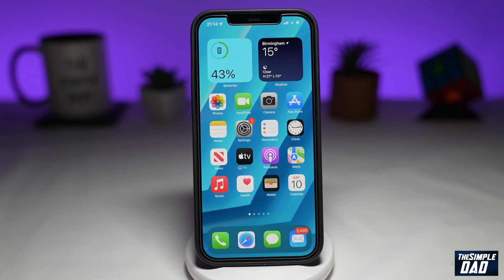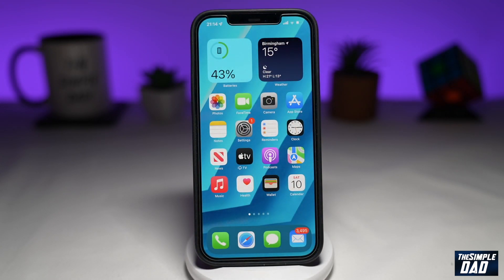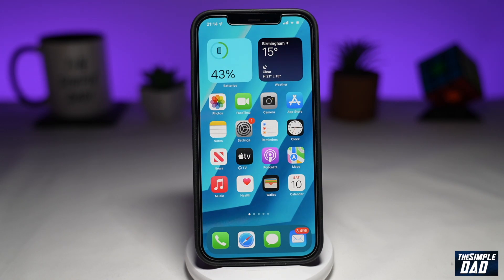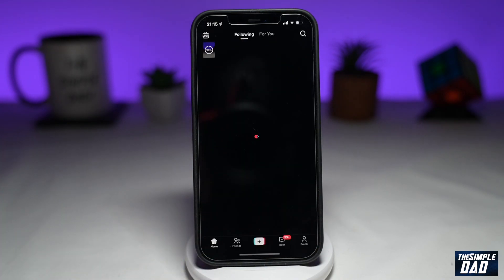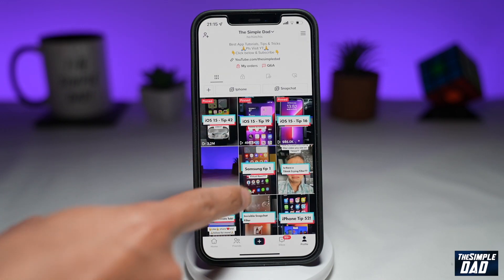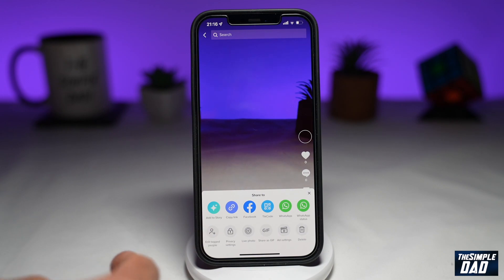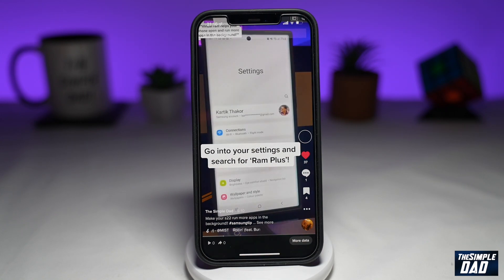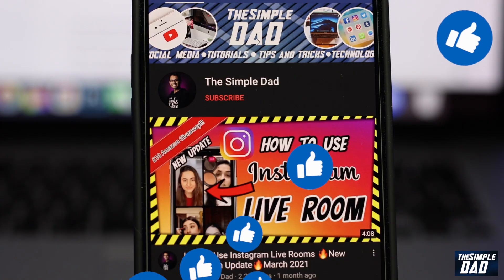How to Delete A Tiktok Video Post 2022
00:00 Intro
00:09 Like or no Like
00:20 How to Delete A Tiktok Video Post